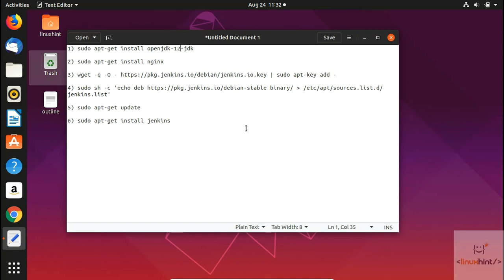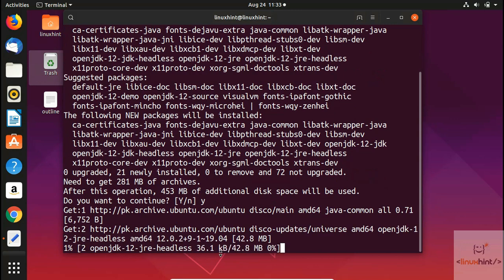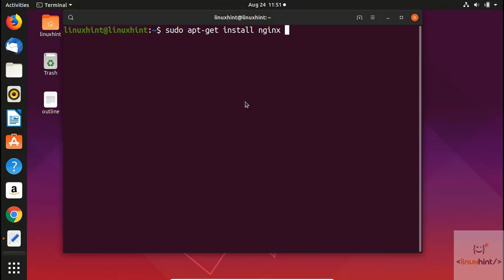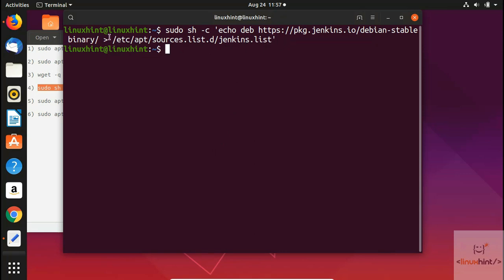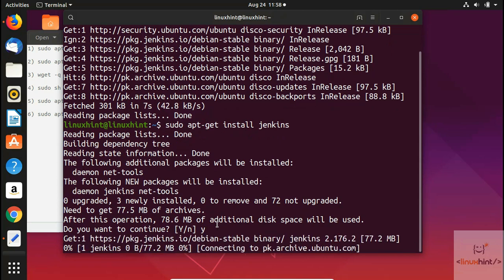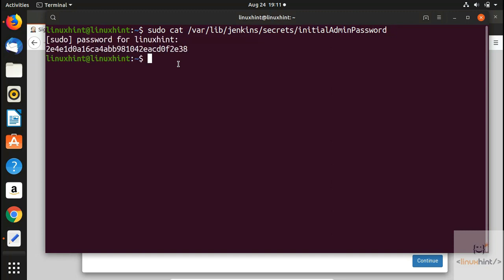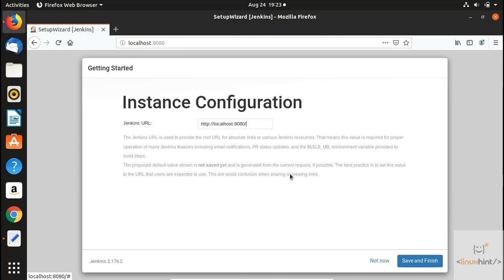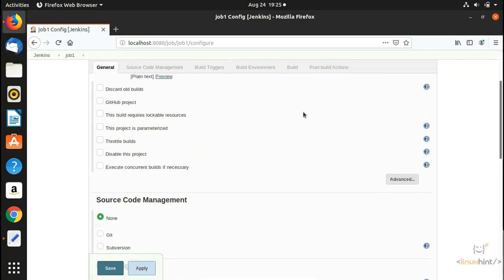Install Jenkins On Ubuntu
How to install Jenkins on ubuntu? You have to have JDK installed on your system in the first place if you want to install JENKINS. The other pre-requisite for JENKINS is that you have to have a server such as apache 2 or nginx installed. We have used nginx but you can use whichever suits you best. By default, JENKINS work on the port 8080 but you can change the port if you want to.

There are several commands that you need to run in order to install JENKINS including the installation of pre-requisites. All commands used in the video are as follows:

1) sudo apt-get install openjdk-12-jdk
2) sudo apt-get install nginx
3) wget -q -O | sudo apt-key add
4) sudo sh -c 'echo deb binary/ /etc/apt/sources.list.d/jenkins.list'
5) sudo apt-get update
6) sudo apt-get install jenkins